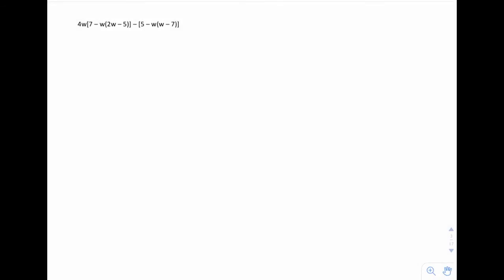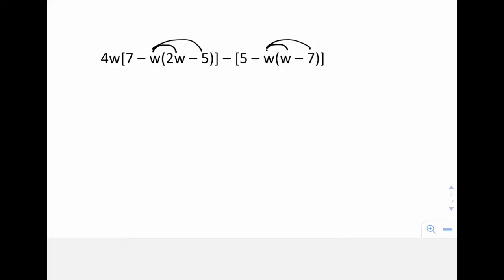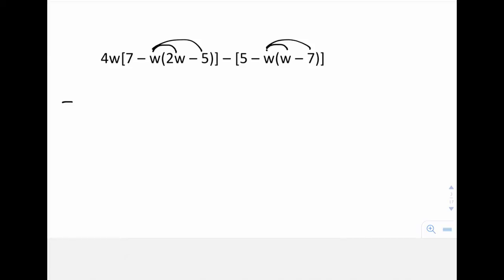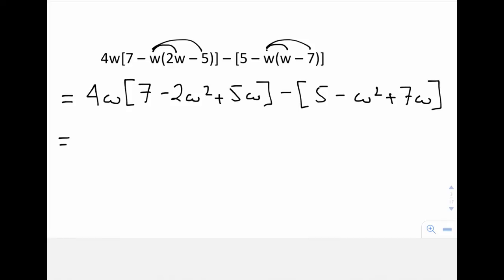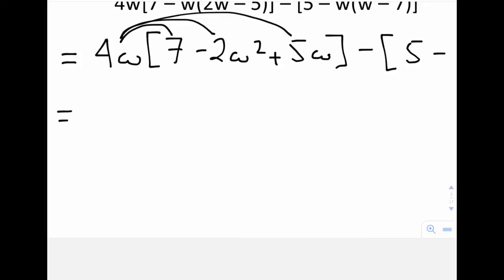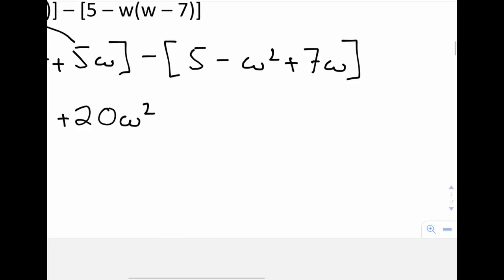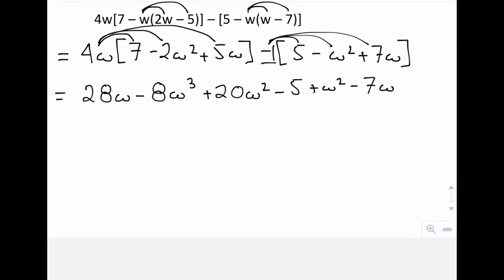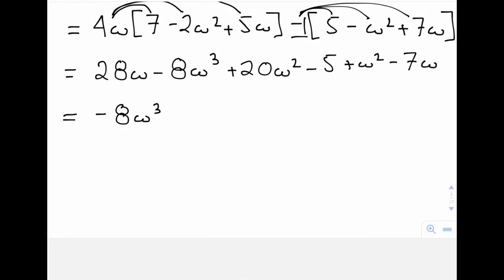Expanding and simplifying polynomials with brackets